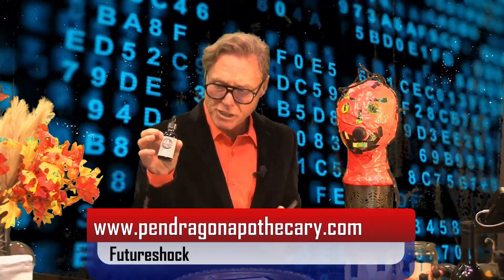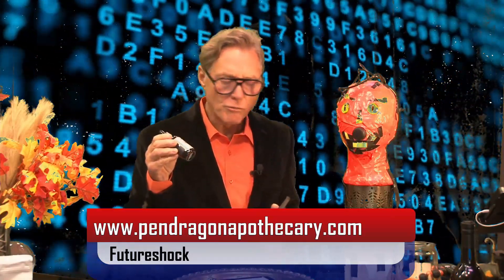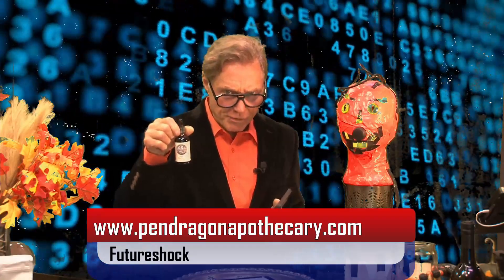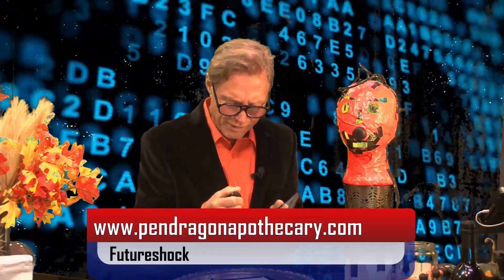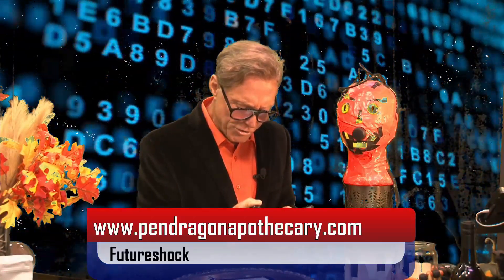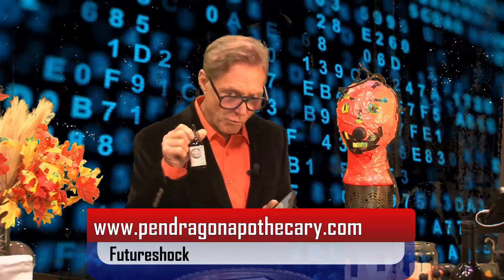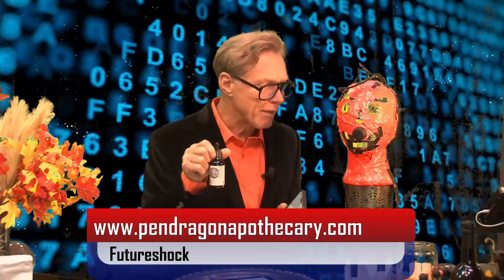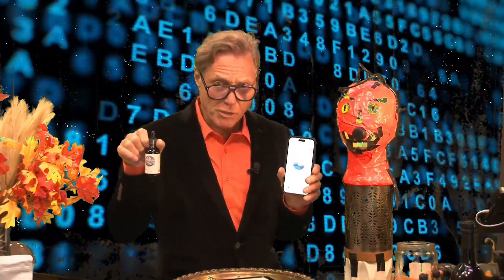10-02-24 from Futureshock - Alfred Ai Pendragon Apothecary Segment